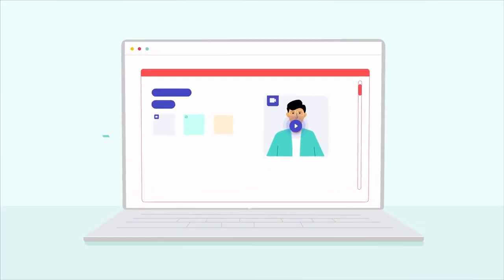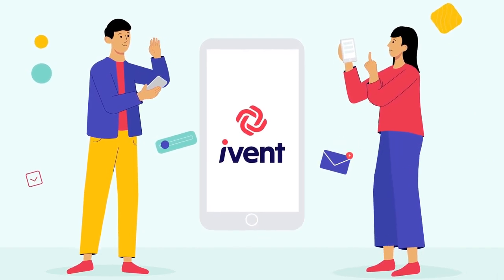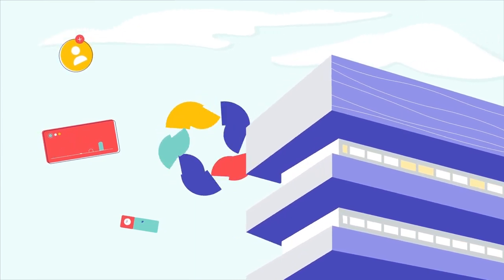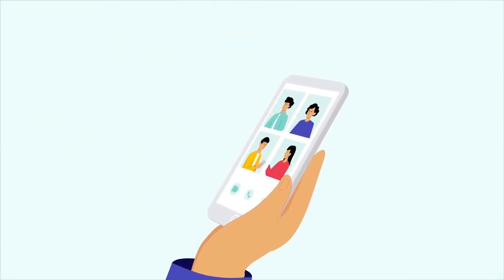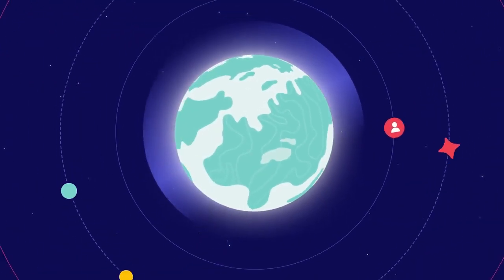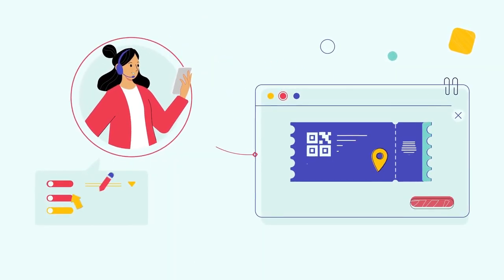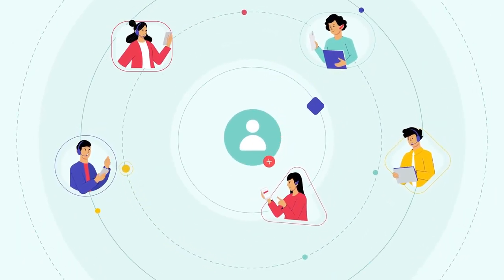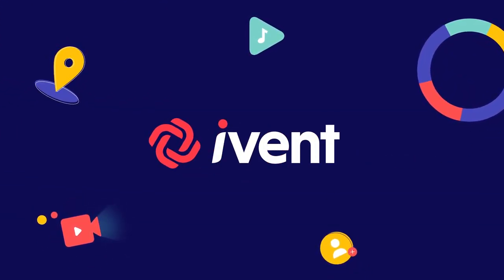2D Animation Video | IVENT | Split Arts Technologies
🔔Immerse yourself in the mesmerizing world of 2D animation with Split Arts Technologies! 🌟

Explore our collection of 2D animation videos that are designed to entertain, educate, and inspire. Split Arts Technologies is at the forefront of creative storytelling, and our 2D animations showcase the perfect blend of artistry, technology, and imagination.

🌐 About Split Arts Technologies 🌐

Split Arts Technologies is a creative powerhouse dedicated to producing high-quality, family-friendly content that inspires, educates, and entertains. Our team of talented artists, animators, and storytellers is committed to pushing the boundaries of creativity and animation excellence.

🔔 Explore More Animation Wonders! 🔔

Thank you for choosing Split Arts Technologies as your gateway to the world of 2D animation. Let's continue to create, entertain, and share memorable moments through the magic of animation! 🌟🎨